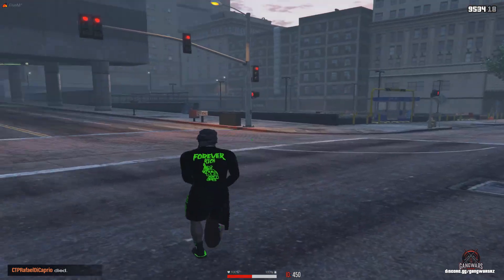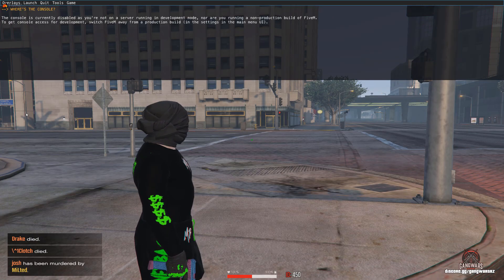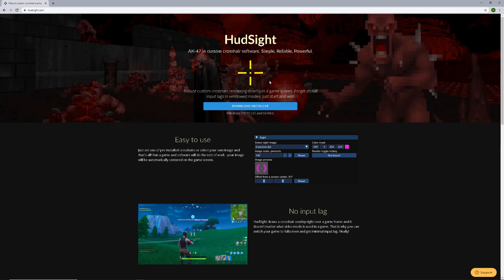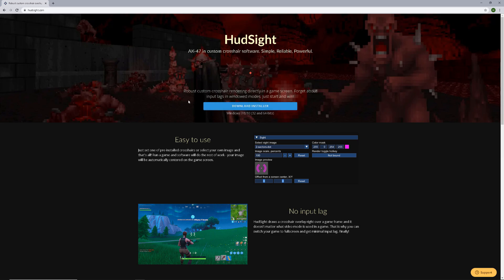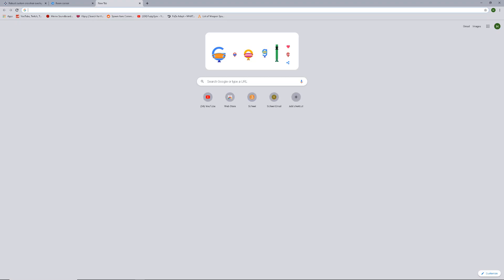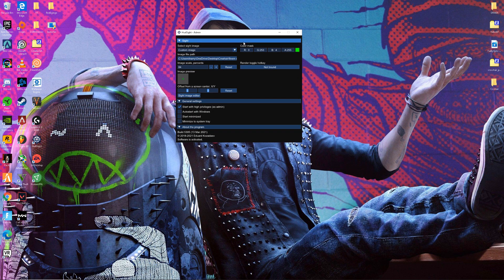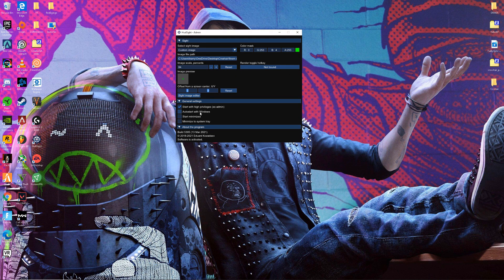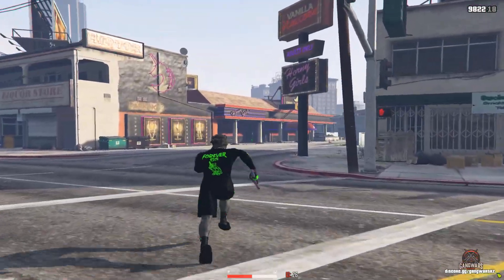FiveM | How To Get Custom Crosshair (EASY METHOD 2021)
profile_reticulesize -10